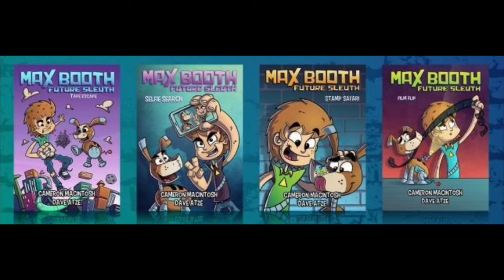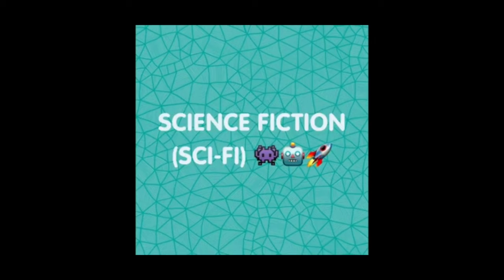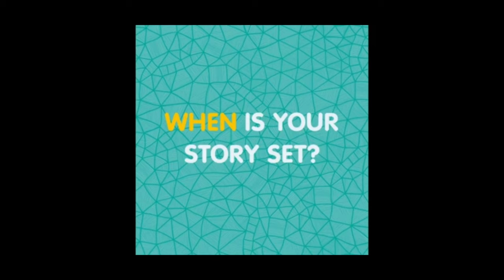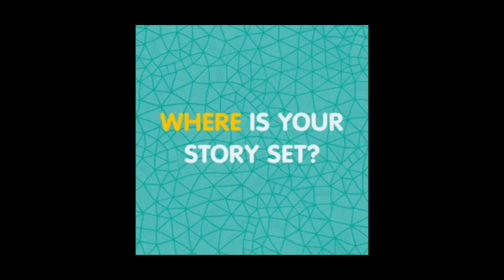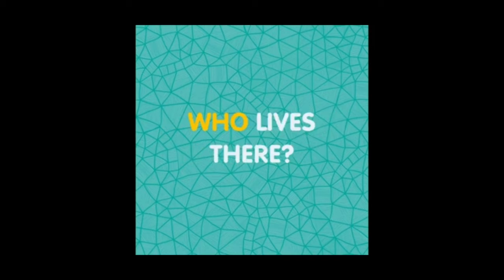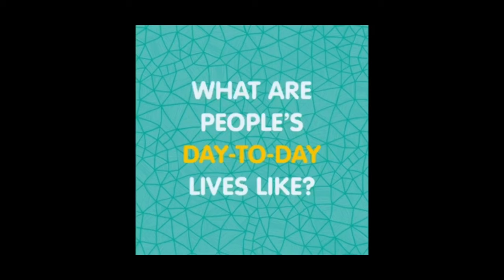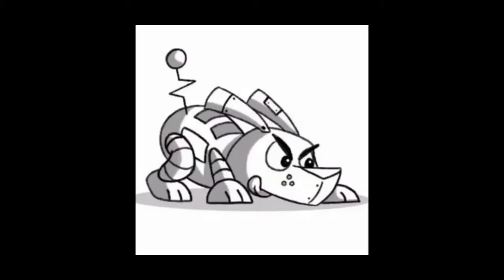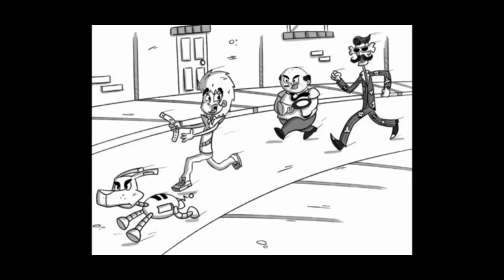Write Your Own Sci-fi Series - episode 1: The World of Your Story